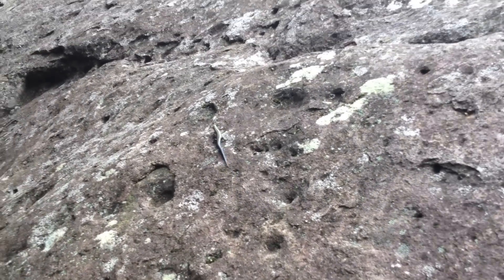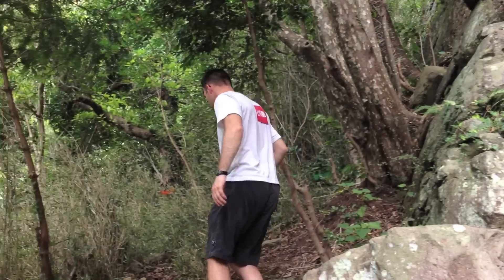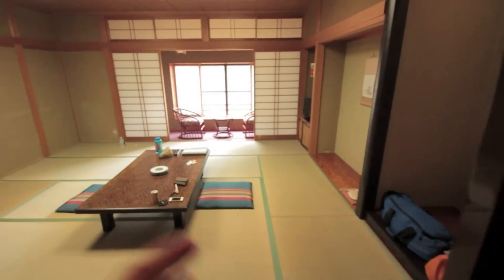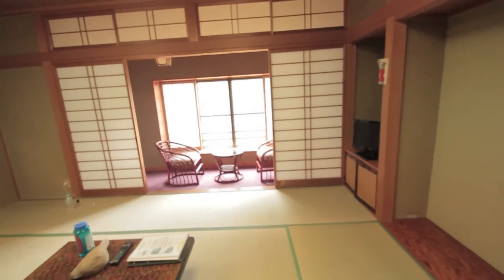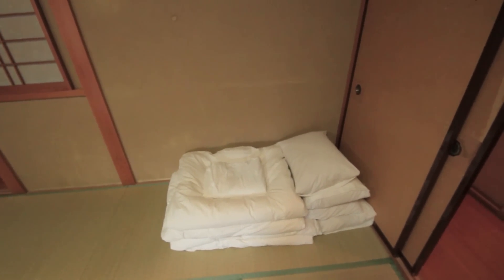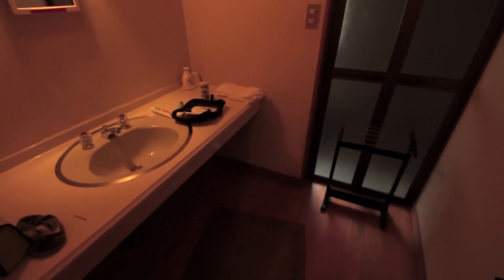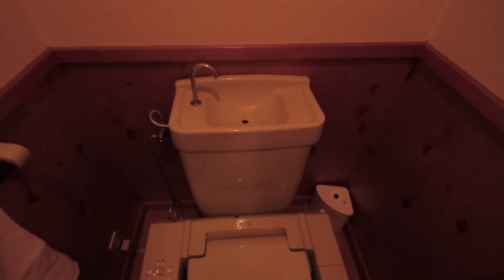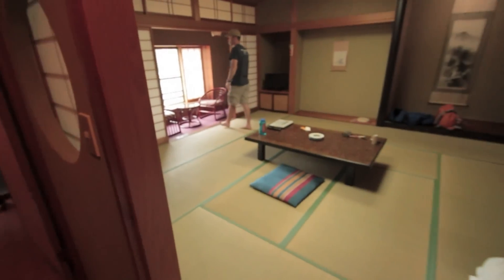Izu Peninsula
3-day weekend = road trip to the Izu Peninsula